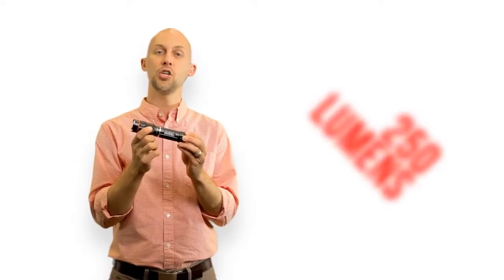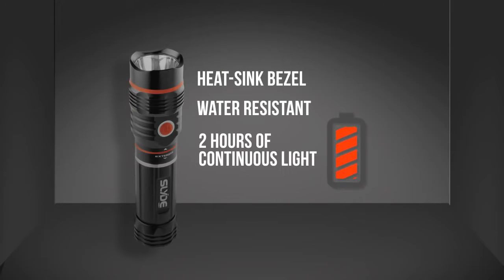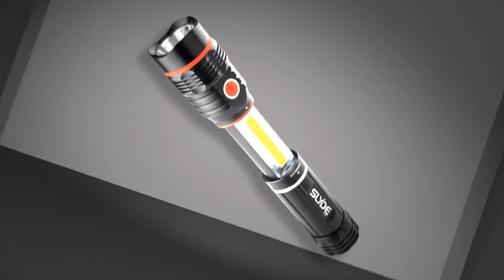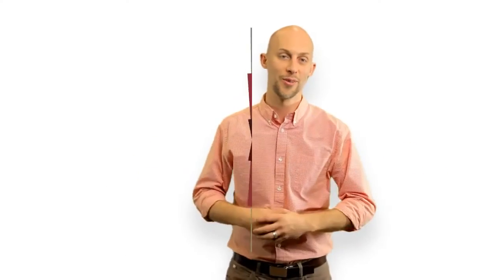SLYDE Flashlight by NEBO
Combining the best that NEBO has to offer, the SLYDE features a powerful LED flashlight and COB work light all in one. At first glance, the SLYDE appears to be a simple, strong flashlight, emitting 250 lumens of intense white light…and it is! However, you will see the SLYDE is much more. The body of the SLYDE conceals a powerful 190 lumen work light. To reveal the COB work light, just SLYDE to open!